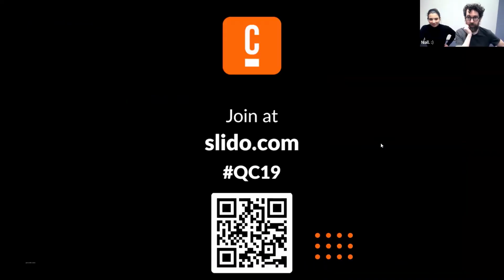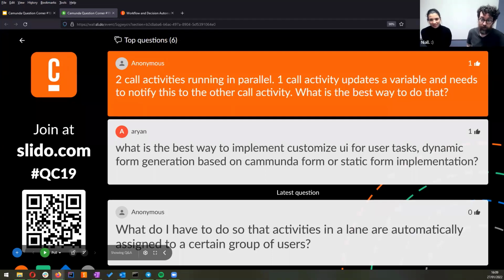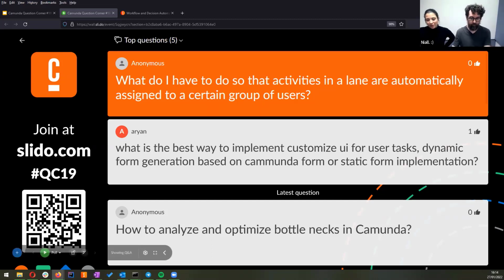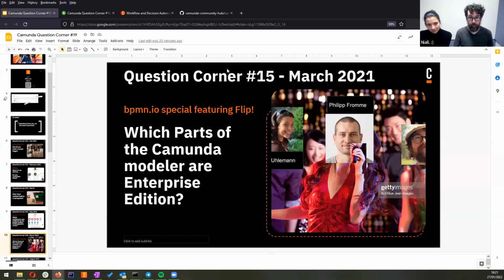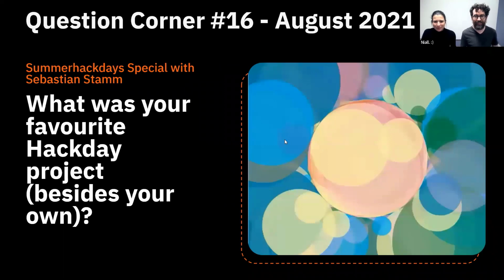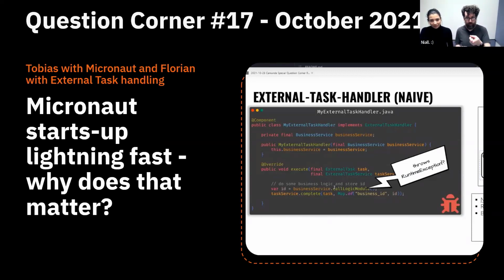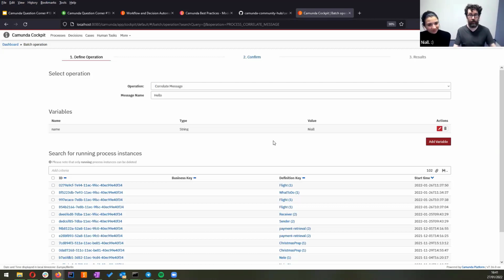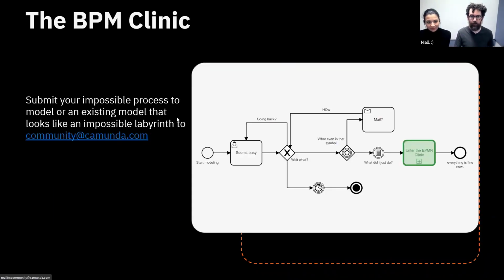Camunda Question Corner #19: The Most Interesting Community Questions of 2021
In the very first Camunda Question Corner of 2022, hosts Niall Deehan and Nele Uhlemann reapproach some of the most interesting questions asked by our developer community in the past year while dedicating time to answer questions from our live attendees.

In preparation for this episode, Niall and Nele took a walk down memory lane and relived all of 2021's episodes taking note of the most interesting process automation questions asked by Camunda developers. Watch to learn more.

Hosted by:
- Niall Deehan – Developer Advocate, Camunda
- Nele Uhlemann ) - Developer Advocate, Camunda

00:00 - Intro
02:27 - Camunda Cockpit Plugins
04:50 - bpmn.io, Token Simulation and Linting
08:05 - Notifying a process of a variable change
10:56 - Auto assignments of tasks in a lane
13:36 - Camunda and Spring Boot
16:45 - Embedded Engine vs Shared Engine
19:12 - Camunda and Keycloak
20:22 - Building a Custom front-end with Camunda
22:19 - Contributing to the core engine
23:15 - Camunda Modeler - Enterprise Version?
25:43 - Camunda Hackday projects
27:58 - Page flow vs Process flow
32:00 - Micronaut and External Task Retries
34:05 - Camunda as an embedded engine
36:29 - Dealing with process failures
38:03 - Correlating Messages via batch operations
40:07 - How to analyze bottlenecks in Camunda
41:51 - Upcoming Events